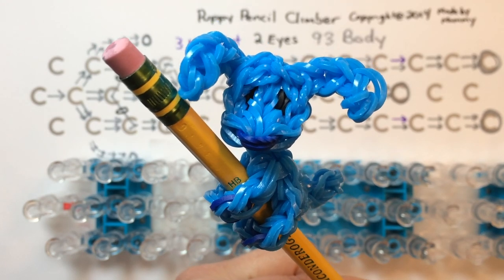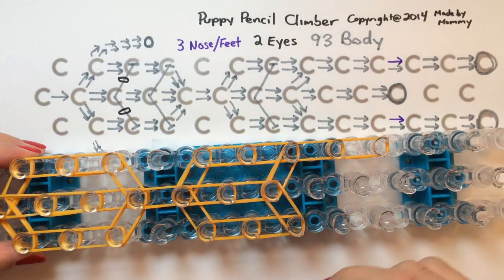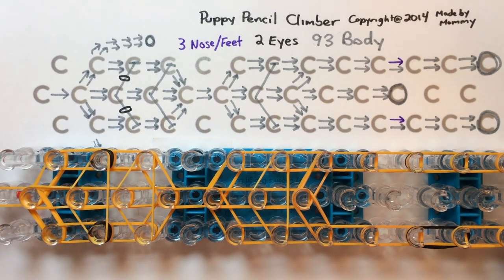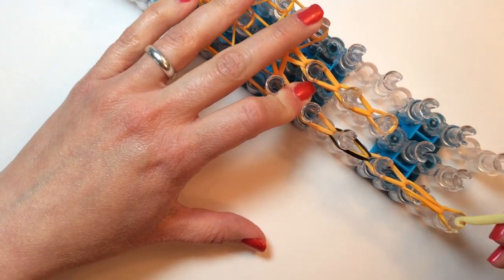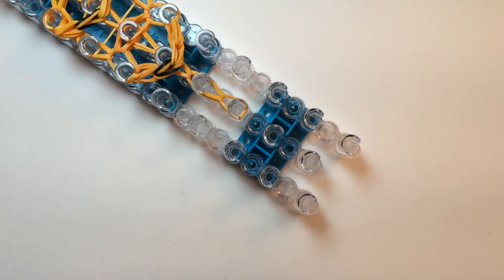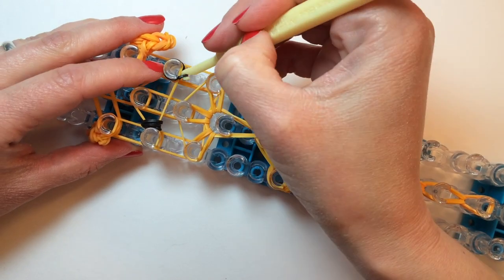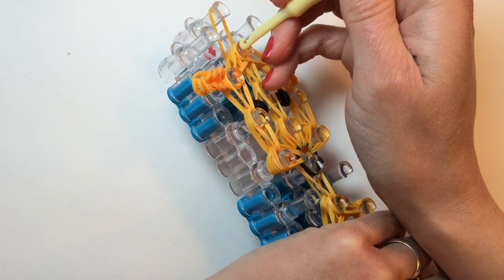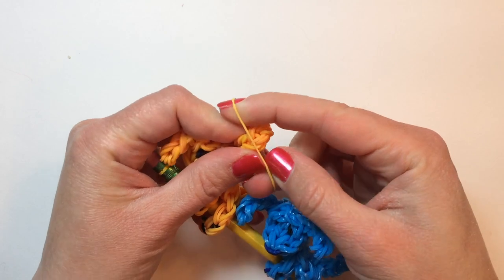Rainbow Loom Pencil Hugger: Puppy Dog Climber Charm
Learn how to make a cute puppy charm on your Rainbow Loom. A fun and easy craft tutorial using rubber bands. The loom is set in the staggered layout -- so you can use a Rainbow Loom, CraZLoom, Wonderloom, Bandaloom, Fun Loom or other brands as well.

A special thanks to Colourful_Loomer on Instagram for the inspiration!